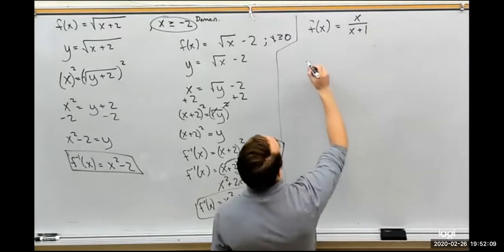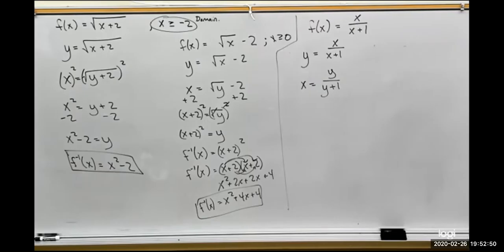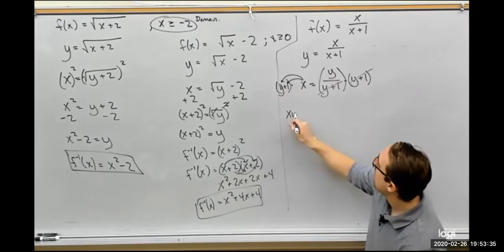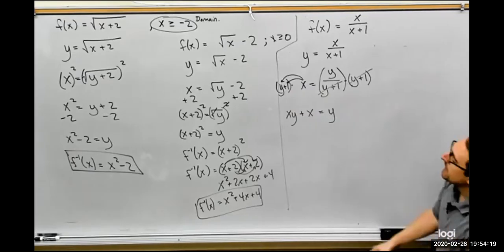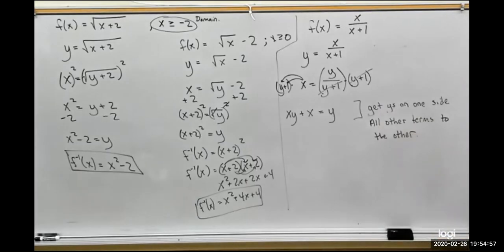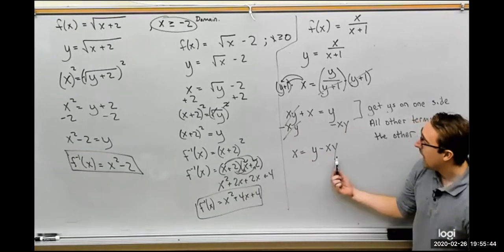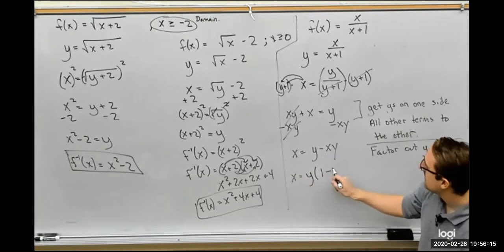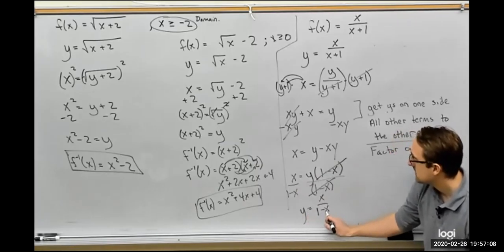Inverse Function Rational Function 1